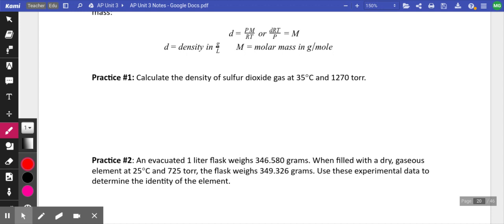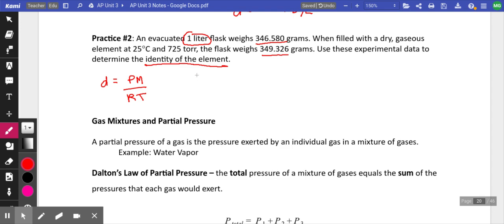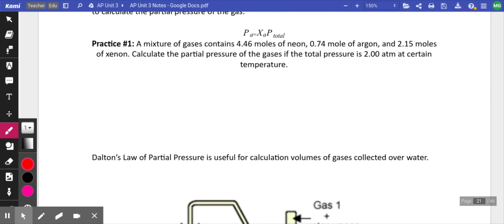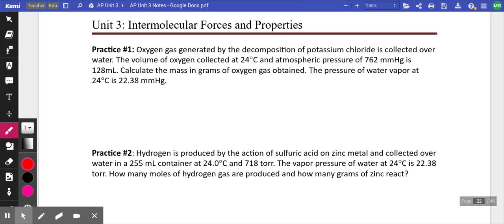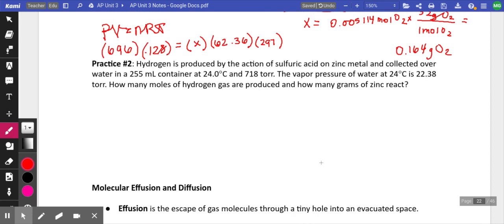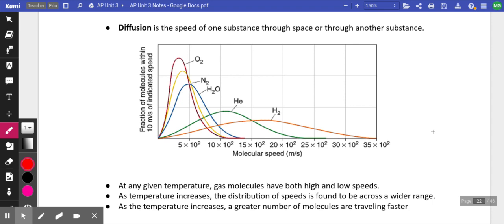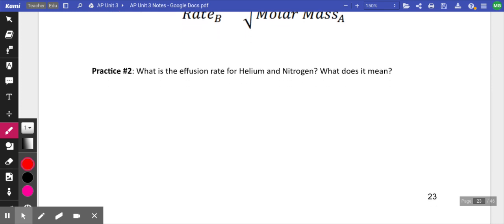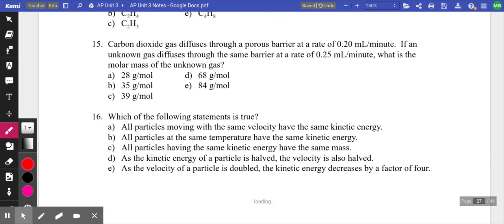Unit 3 Lesson 5